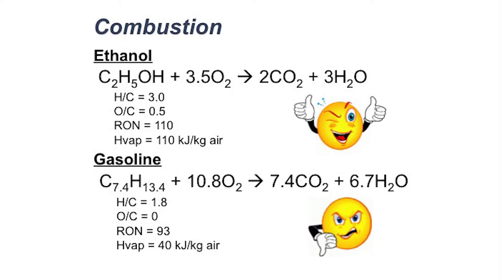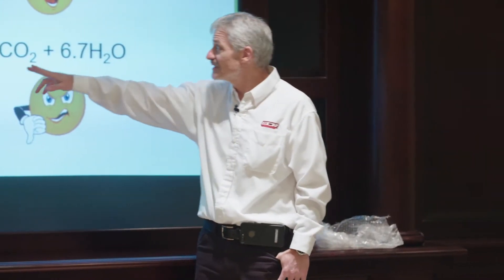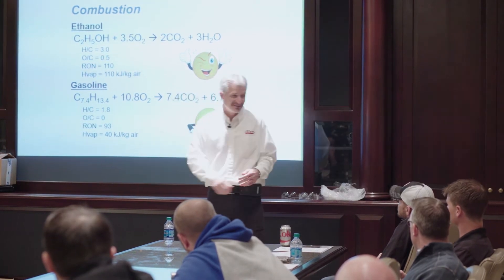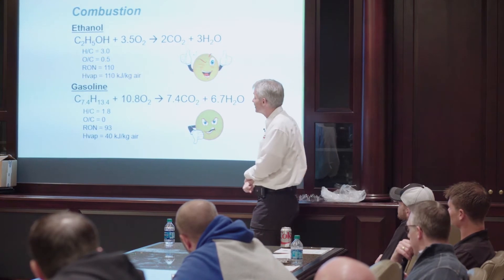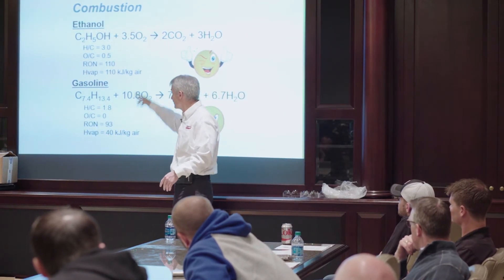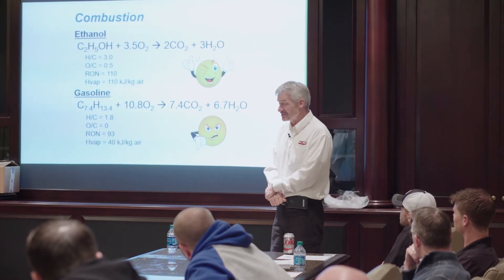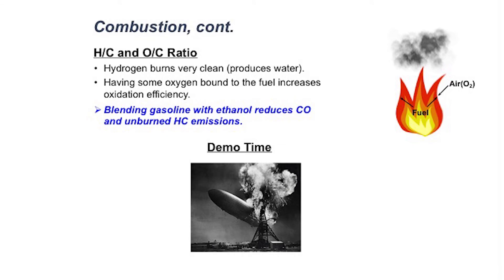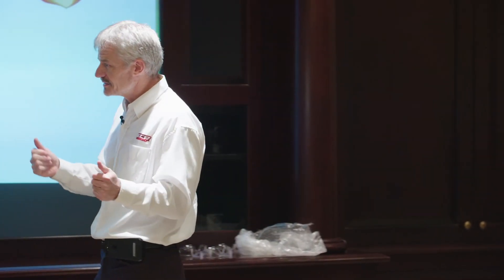23 Ethanol vs Gasoline Combustion Explained